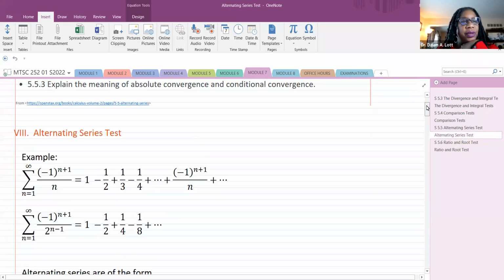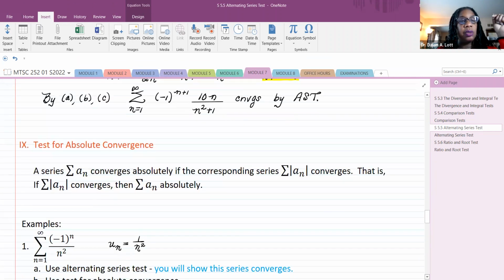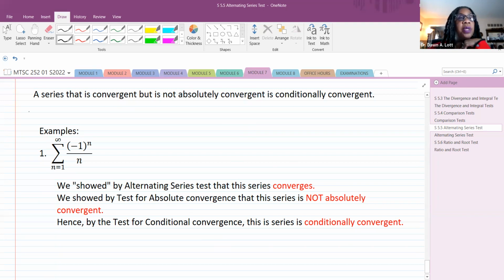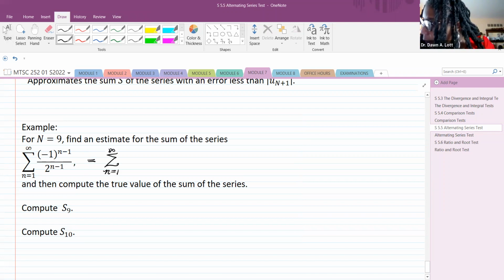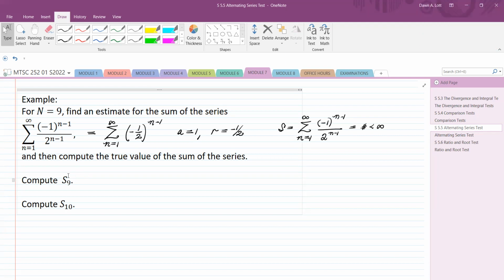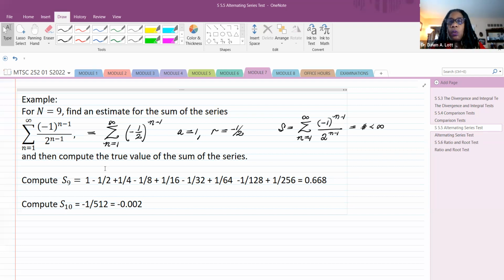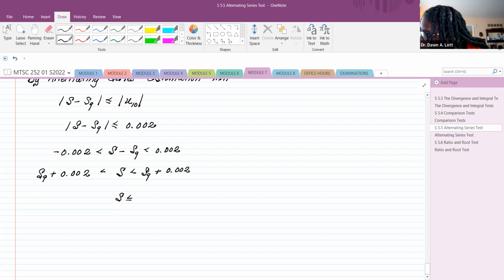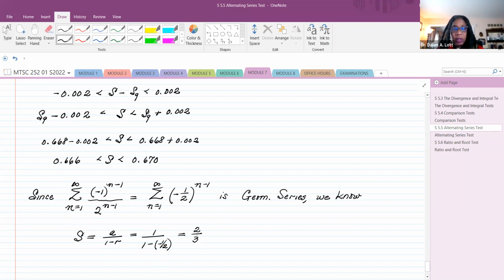MTSC 252 01 S 5.5 Alternating Series Test, Part 2